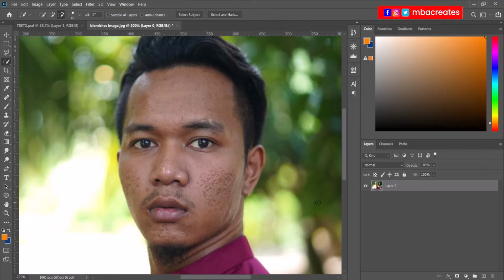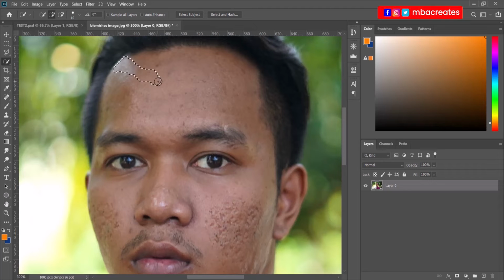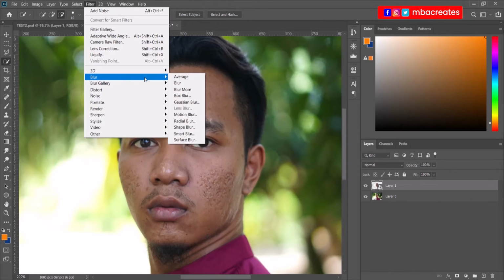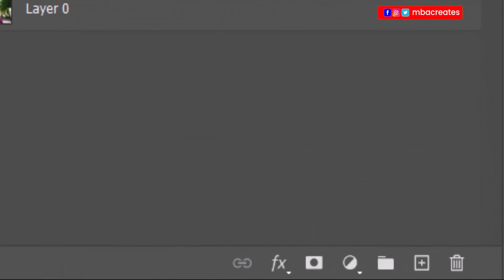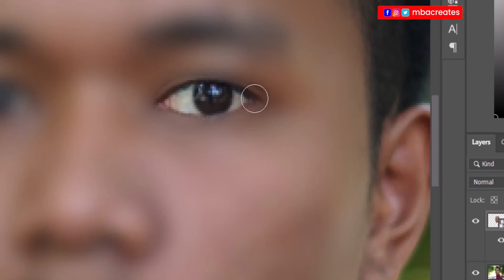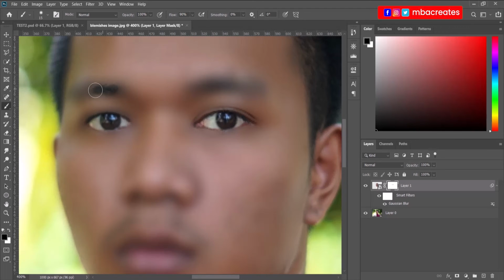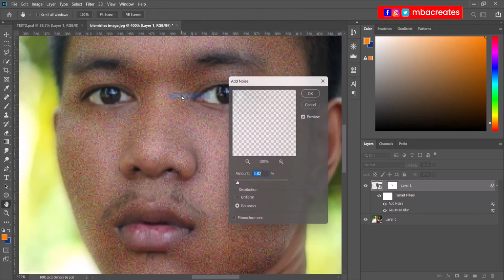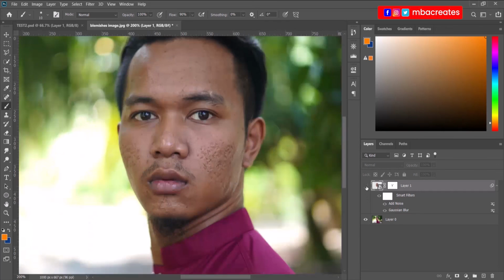Skin Retouching; Gaussian Blur - Photoshop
This tutorial is all about How to retouch and smoothen rough skin  using the Gaussian Blur tool in Photoshop